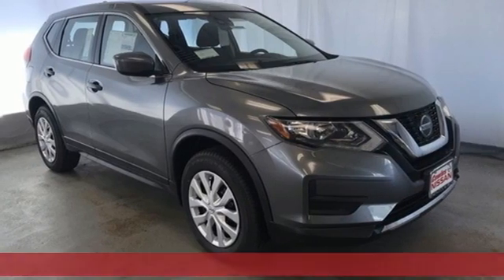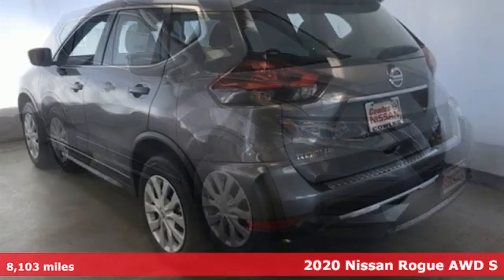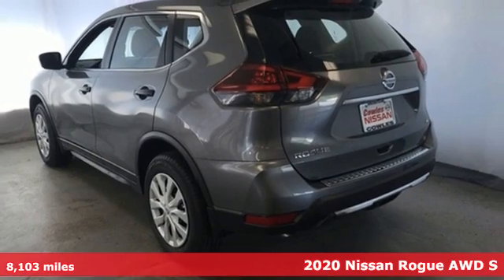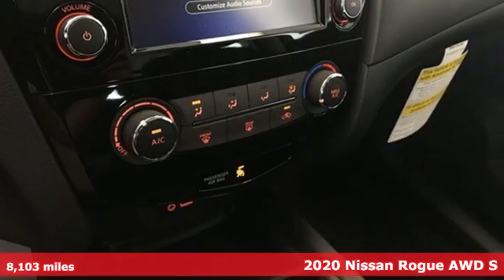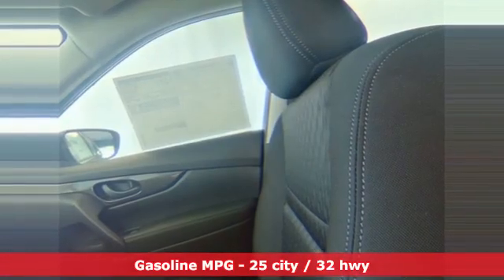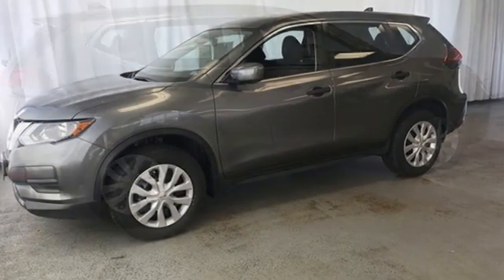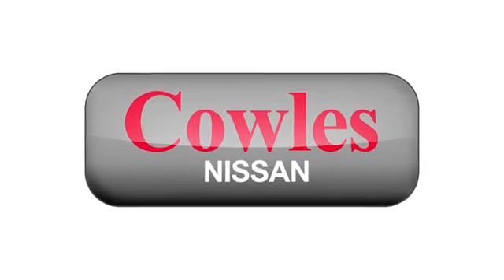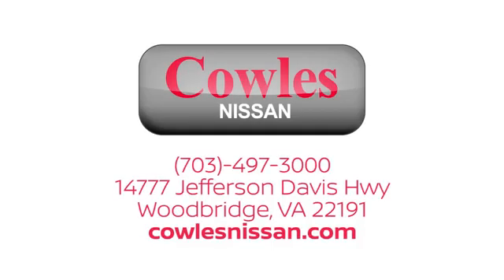Used 2020 Nissan Rogue Washington DC VA Woodbridge, VA P16621 - SOLD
Year: 2020
Make: Nissan
Model: Rogue
Trim: S
Engine: 2.5L I4 DOHC 16V
Transmission: CVT with Xtronic
Color: Gray
Interior: charcoal
Mileage: 8103
Stock #: P16621
VIN: JN8AT2MV2LW100152

Address:
14777 Jefferson David Hwy